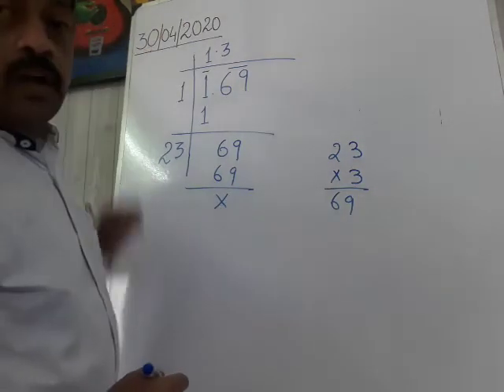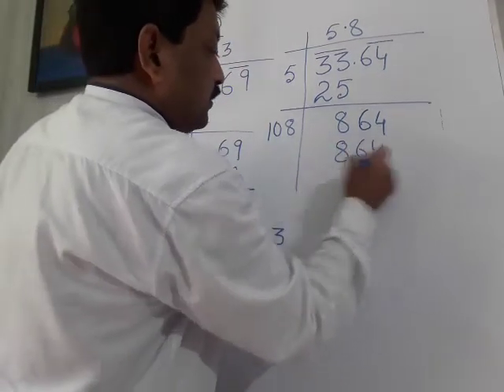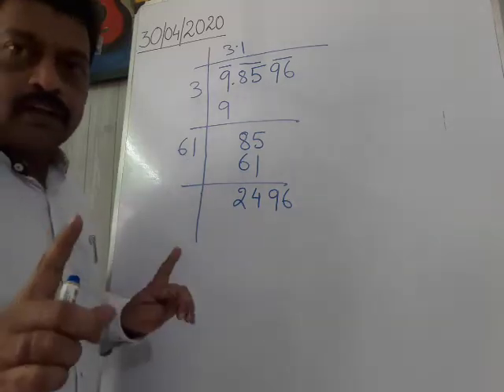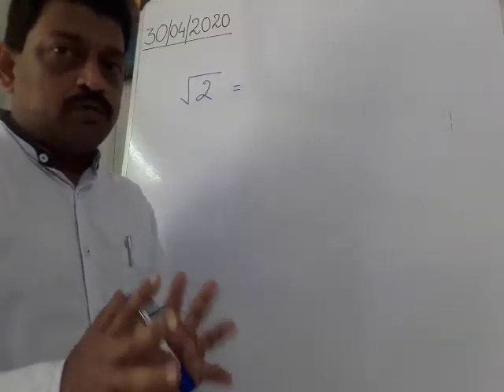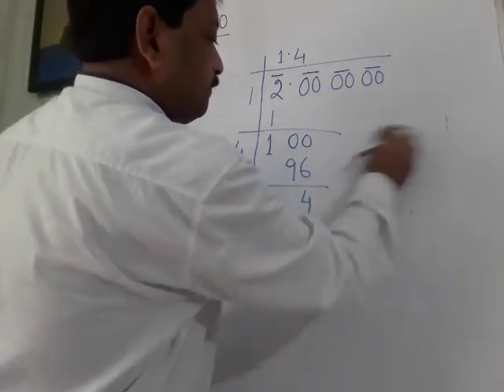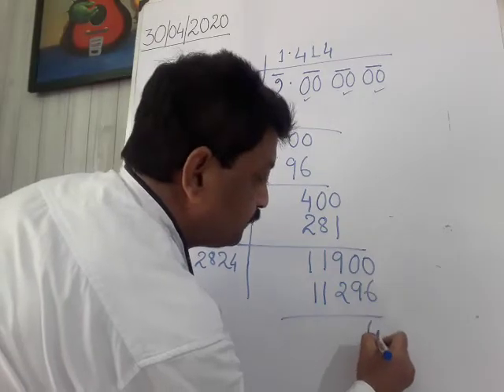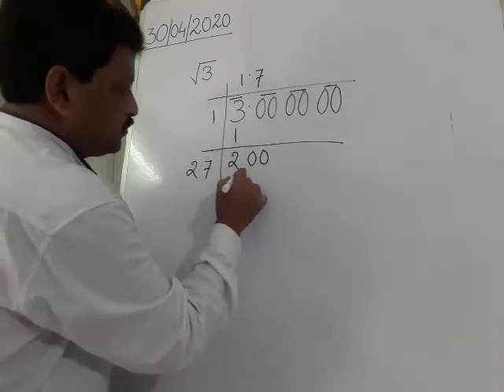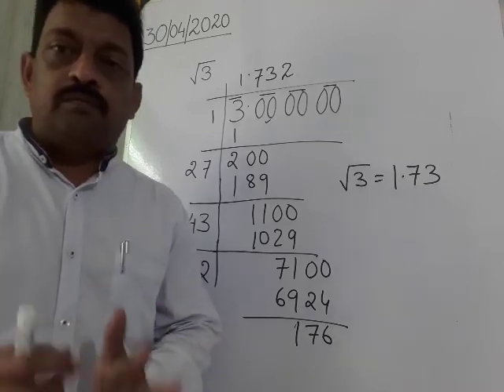Squares and square roots|| Class 8 Mathematics|| By Pradip Sir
To find the square root of a number which is in the decimal form